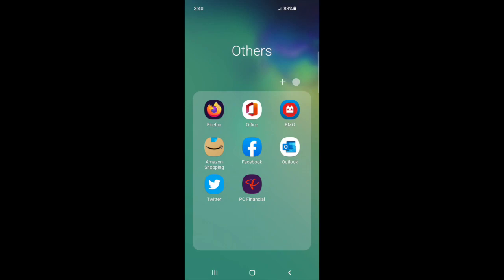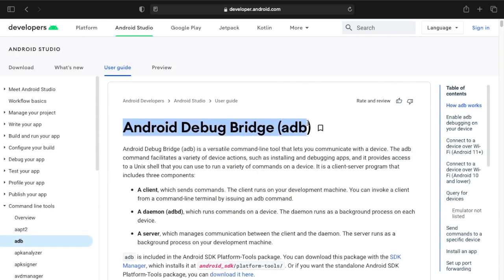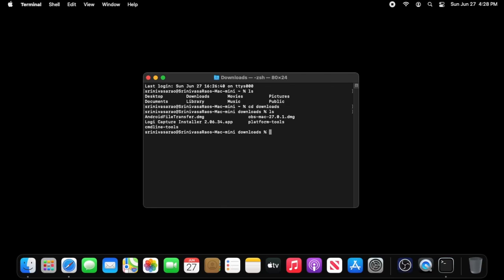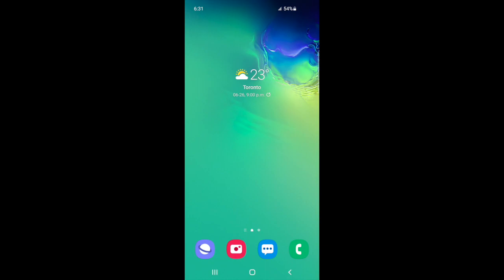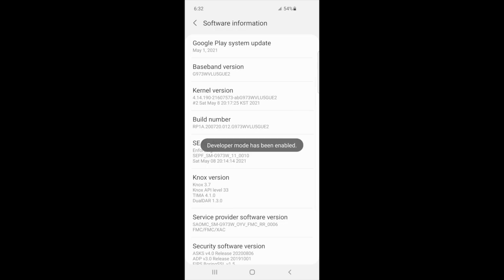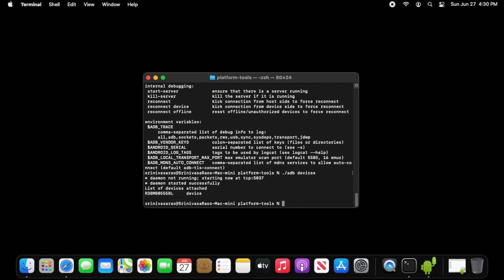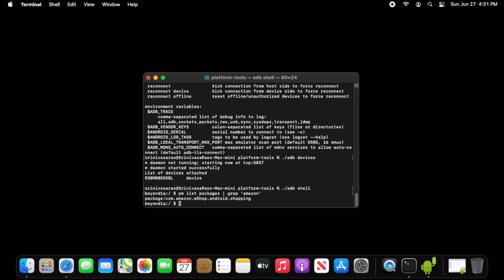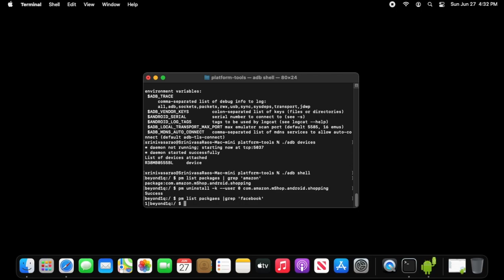How To Uninstall Bloatware & Pre-installed Mobile Apps on Samsung Android | Mobile Phone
This video is a step by step instruction, showing you how to remove bloatware and pre-installed mobile applications from your samsung android mobile phone. When there is no option to uninstall mobile applications through your android mobile device, the solution is to uninstall the mobile application through android debug mode and using Mac terminal application. Downloading ADB standalone sdk package and android file transfer from official android developer website is required to complete the tutorial. Video made by Srinivasa Rao, Nangunuri